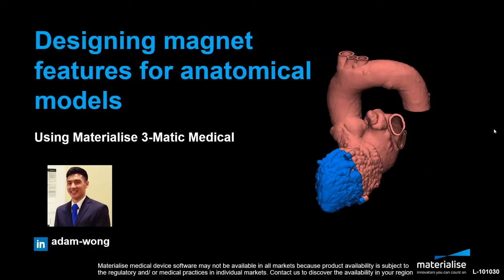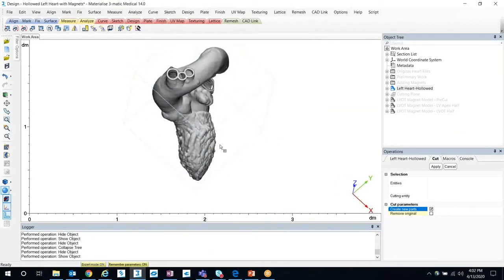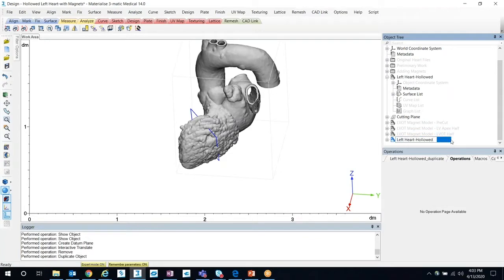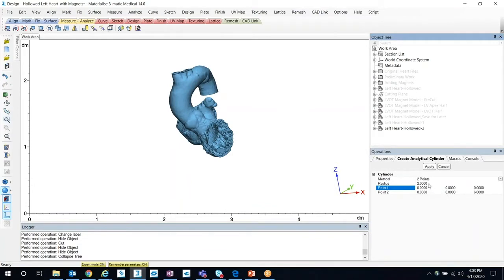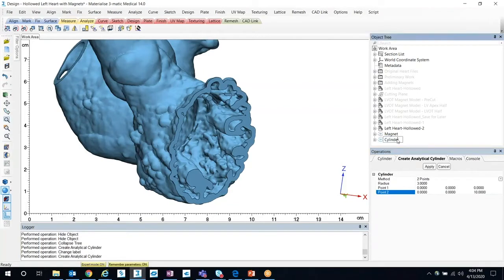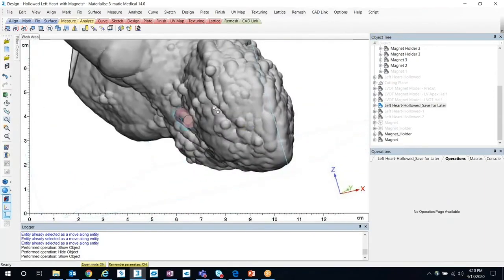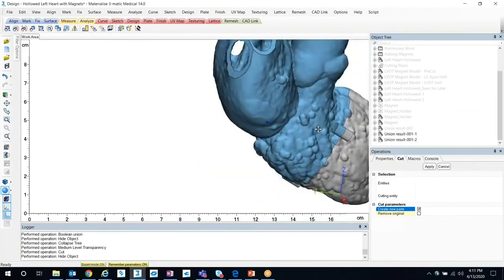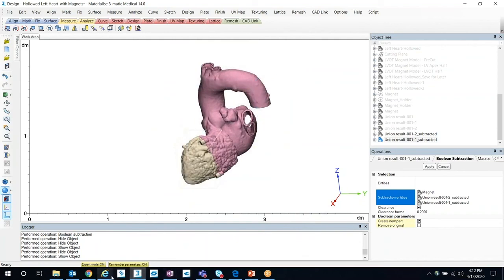Designing Magnet Features for Anatomical Models | Materialise Mimics 22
This tutorial will cover a simple method for designing magnet features on a hollowed left heart model. This method can be universally applied to anatomical models.